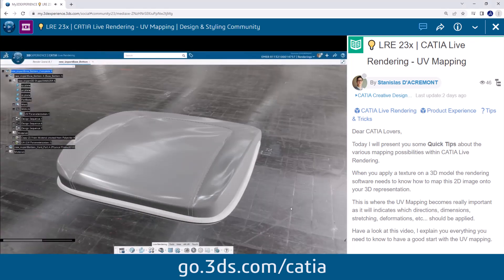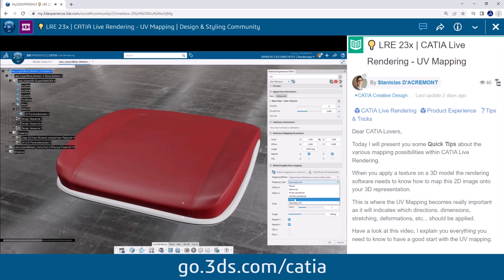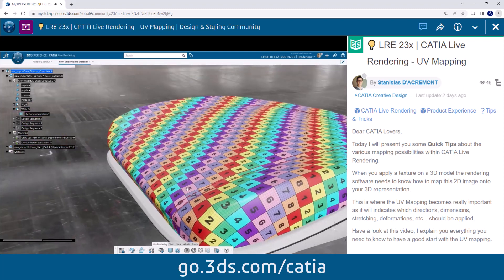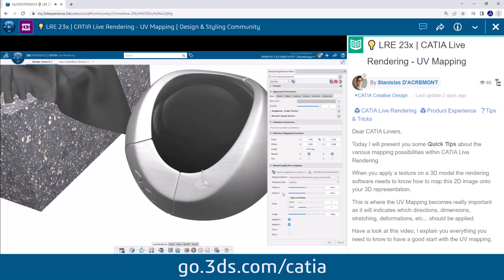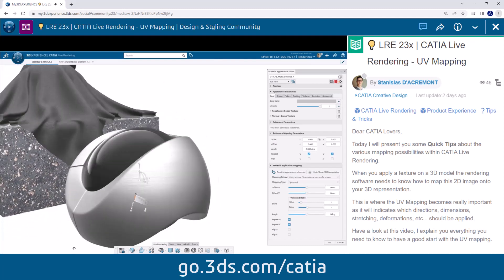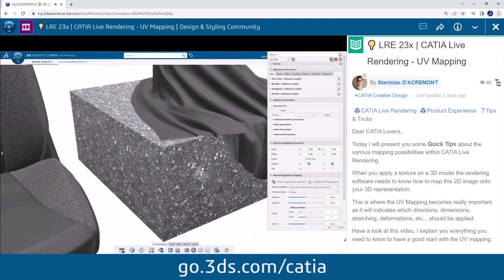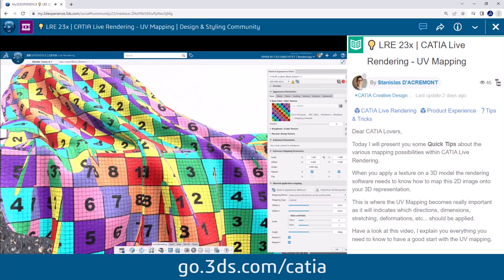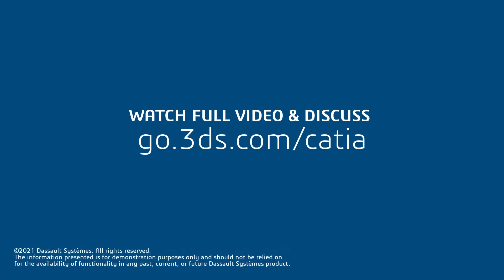UV Mapping - Quick Tips CATIA on CATIA Live Rendering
UV Mapping - Quick Tips CATIA on CATIA Live Rendering from CATIA Expert Stanislas D'ACREMONT.